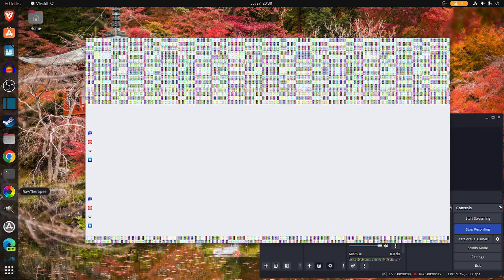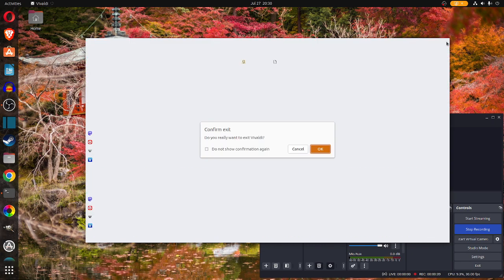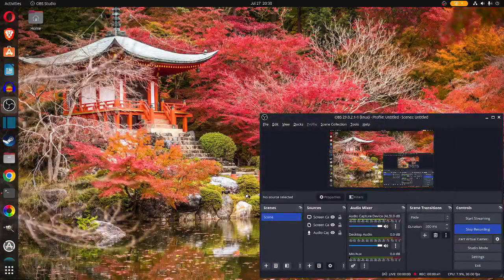Help! Firefox Vivaldi Not Working In Ubuntu 23.04